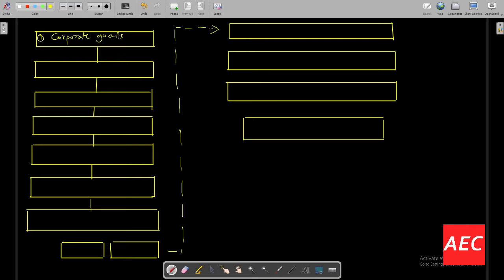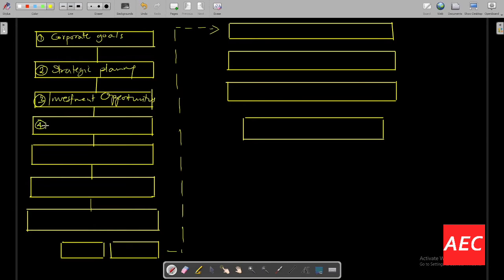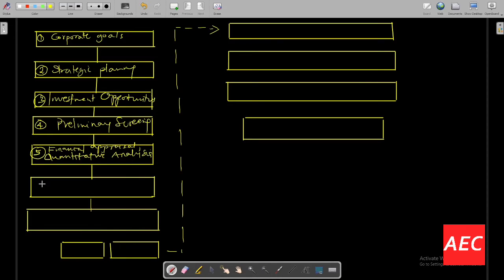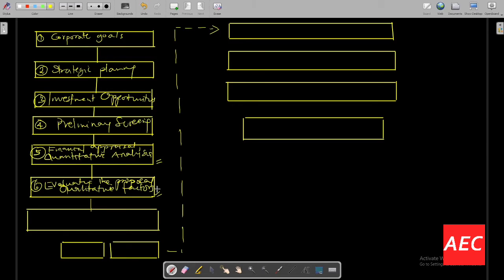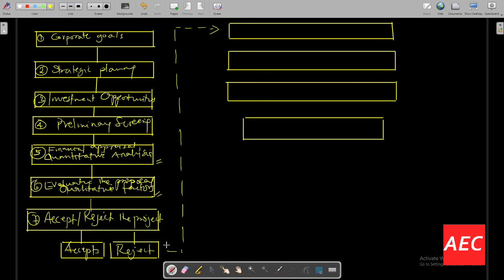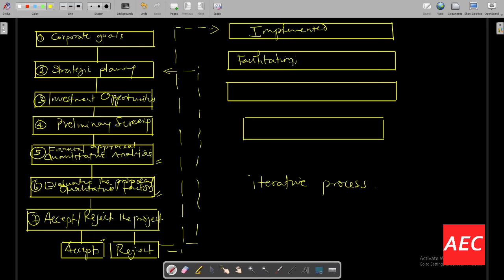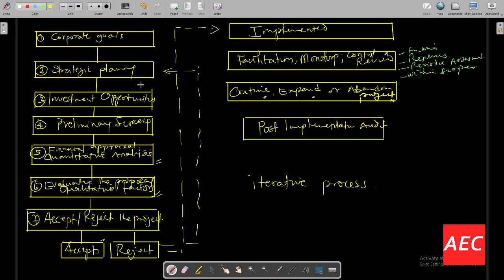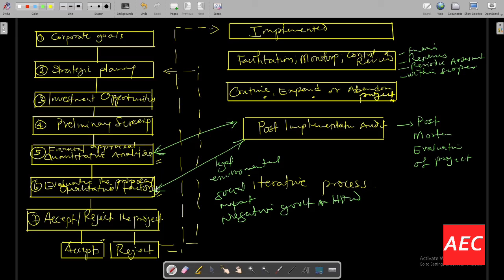Investment Appraisal. The Capital Budgeting Process.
The capital budgeting process considers the steps used in evaluating investment proposals. The process forms the basis for the acceptance of rejection of an investment project